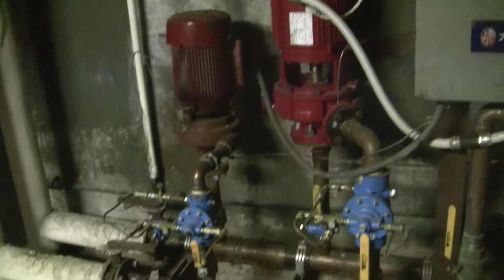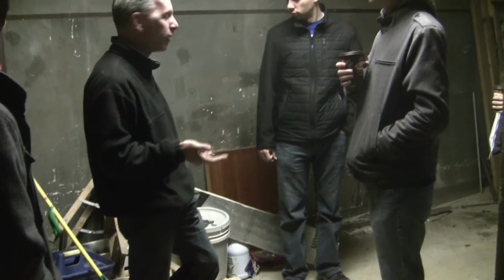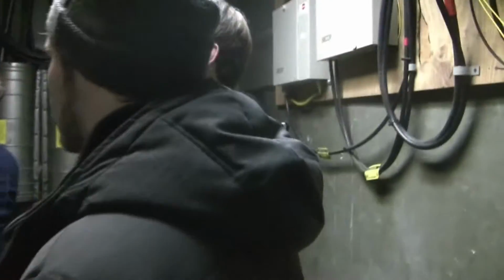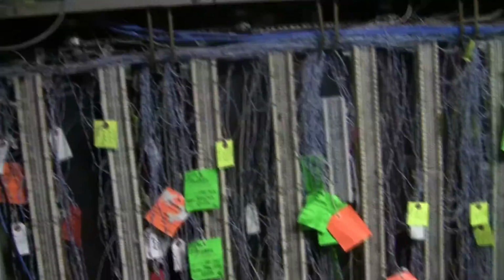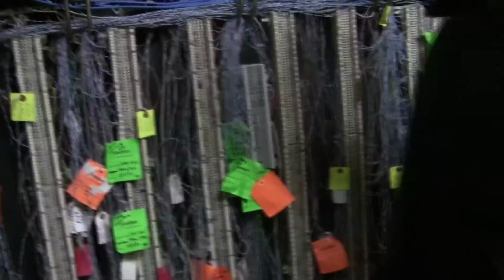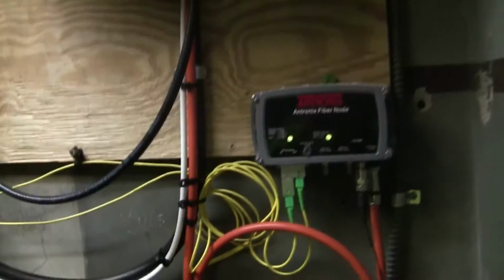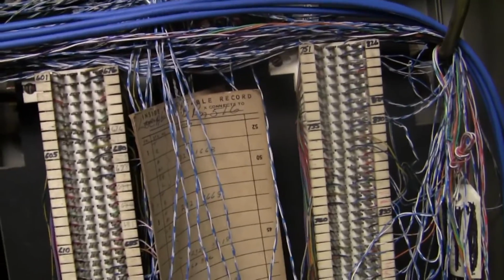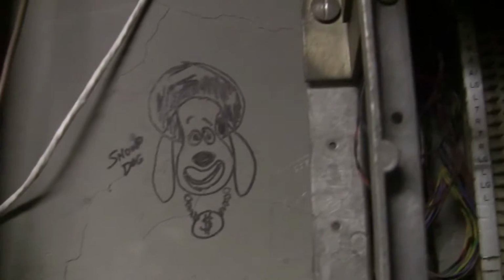Tour of the Times Square building in Rochester, NY part 6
Enjoy the tour of this historic building.